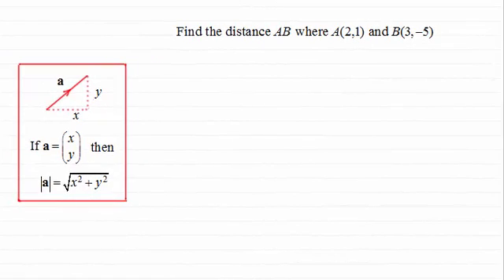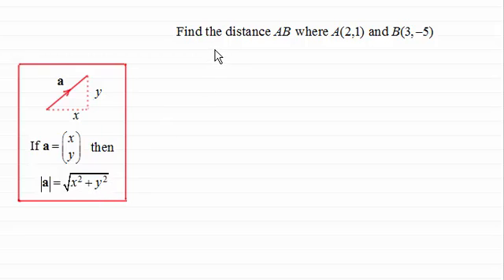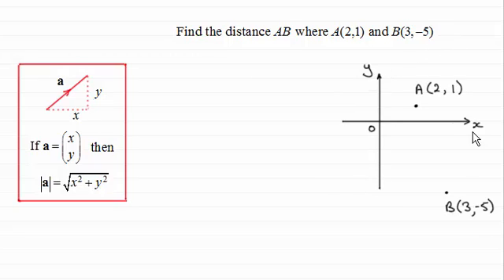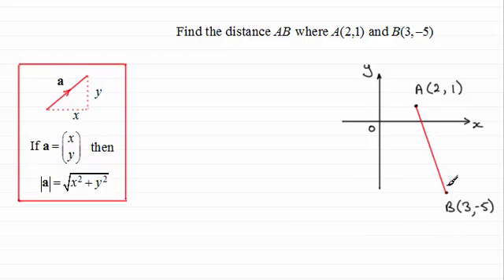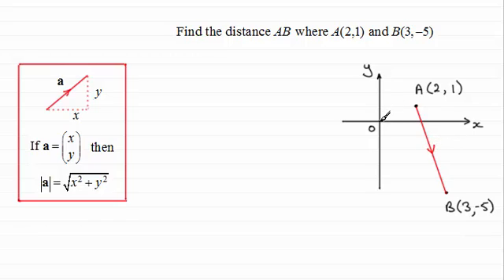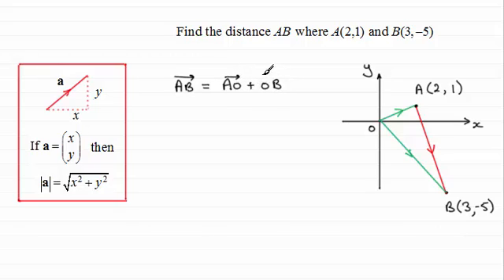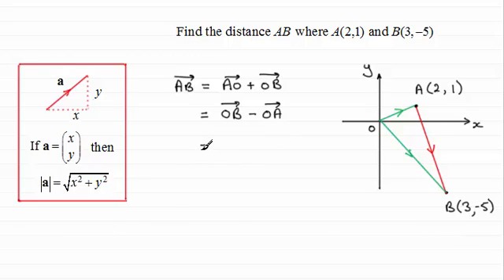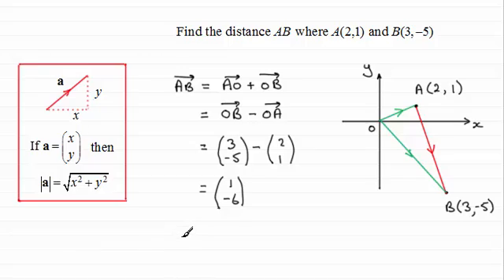Vectors - distance between two points (2D version) : ExamSolutions Maths Revision